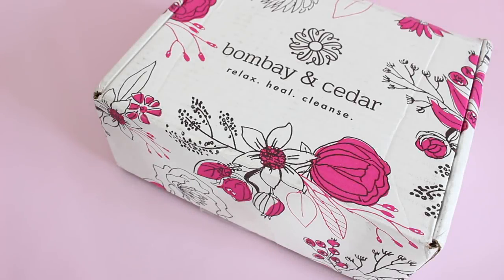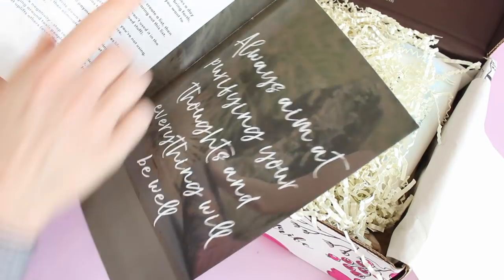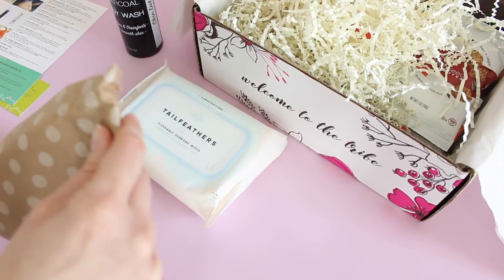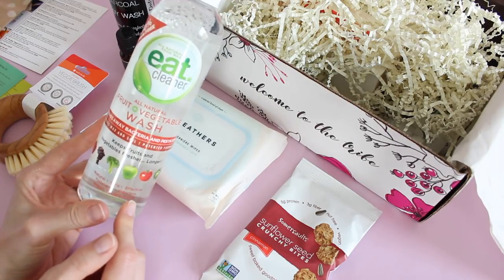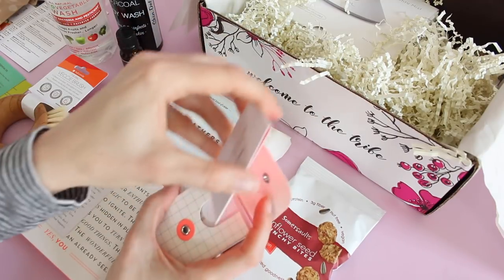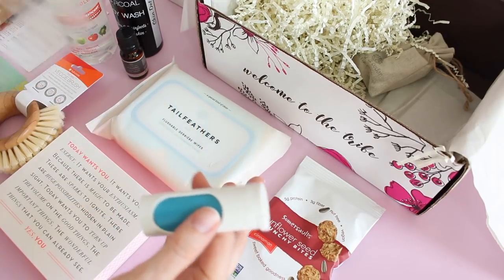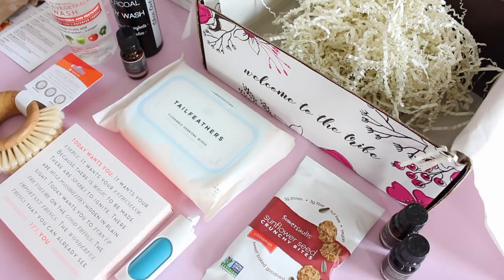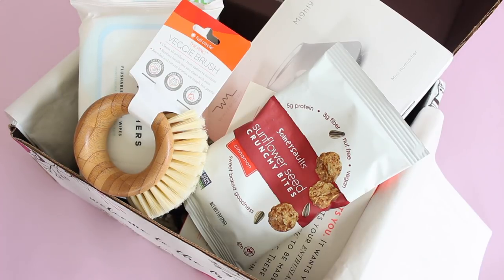Bombay & Cedar Subscription Box Unboxing April 2018